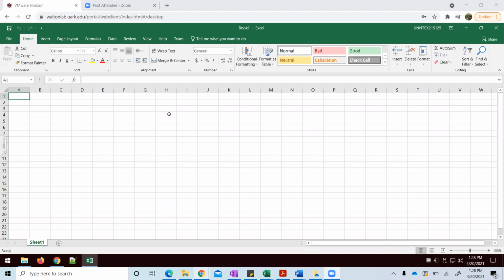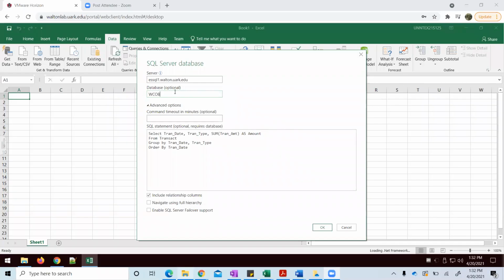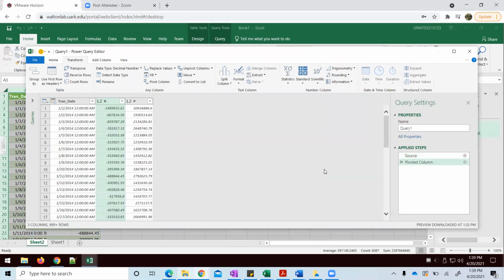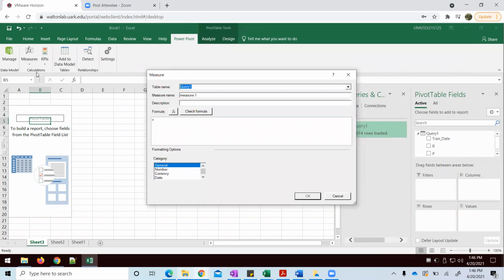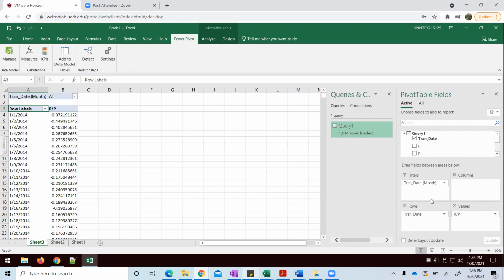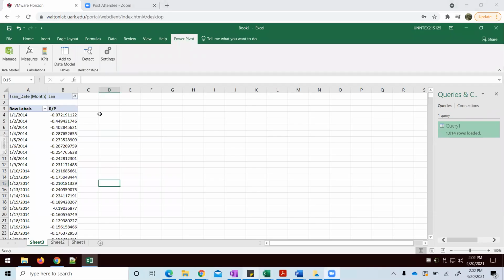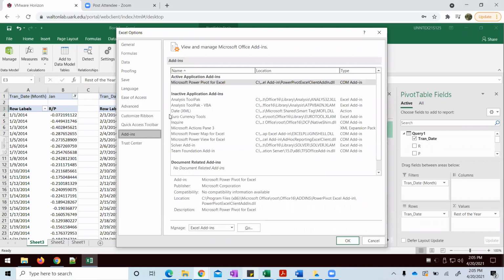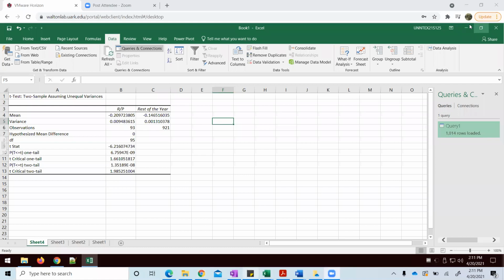Lab 6-4 Comprehensive Case: Dillards Store Data